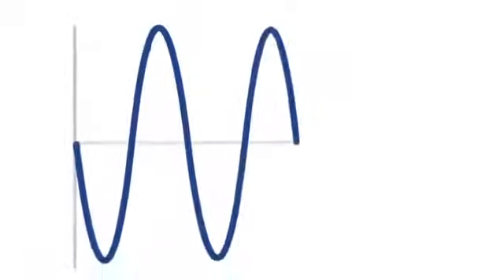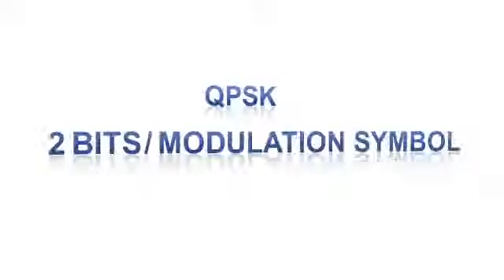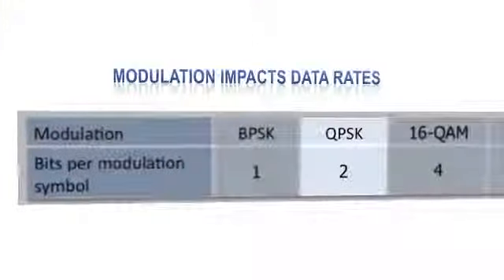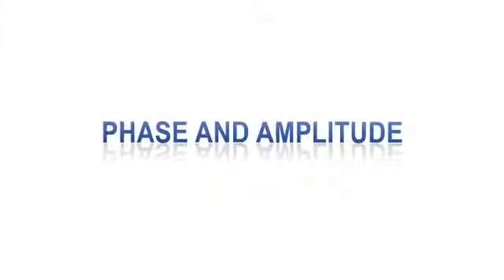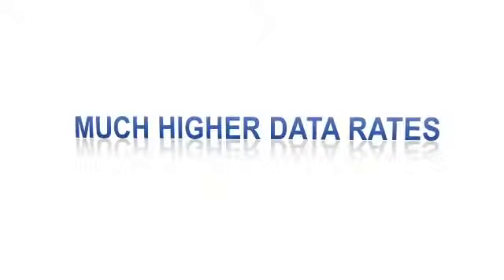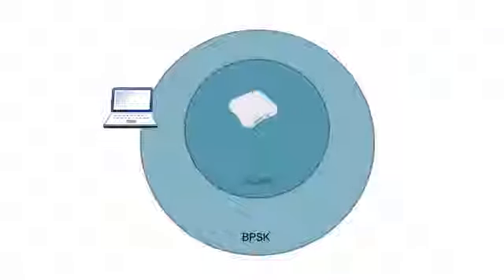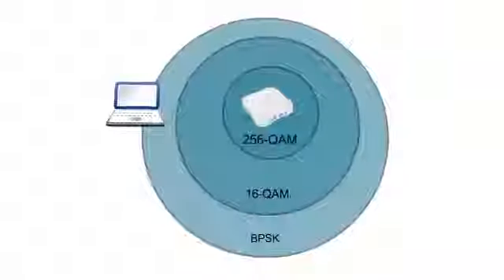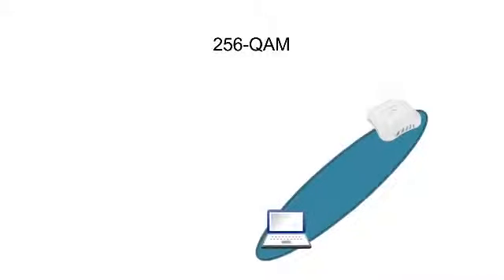The New 802 11ac Standard 256 QAM Explained YouTube1